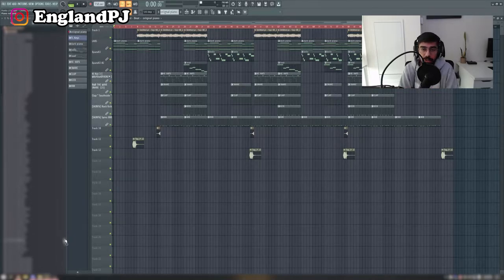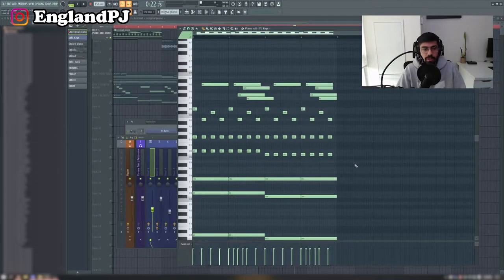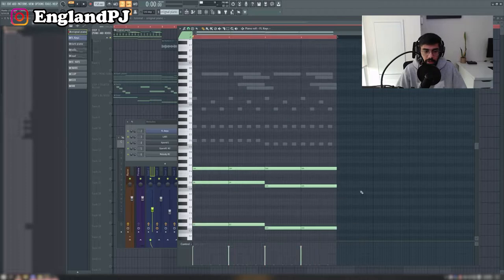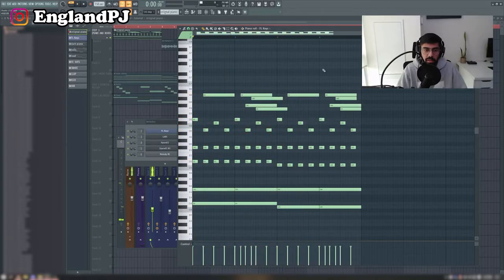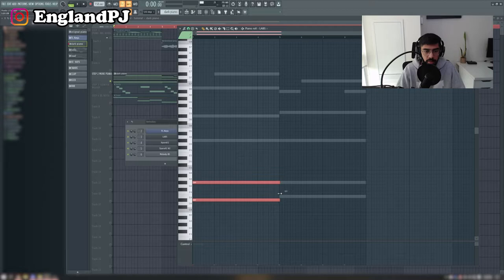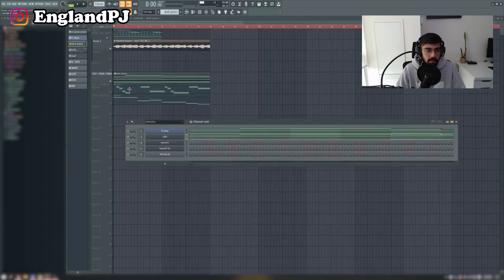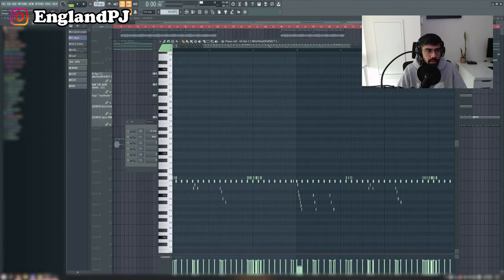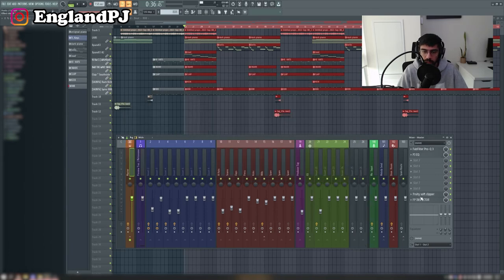DARK TRAP BEAT TUTORIAL FOR BEGINNERS IN FL STUDIO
How to make dark samples

0:00 intro
0:20 preview
0:33 where to download
0:40 piano
2:11 fx
2:38 more piano
3:35 bells
3:57 lead
4:15 drums
4:35 final beat

FREE FREE FREE DISCORD TEMPLATE IN MY DISCORD SERVER

Like my beats? Want to use a beat? Go ahead! Just make sure to give me credit for the beat :) Interested in purchasing a beat?? Shoot me a message and we can work something out!